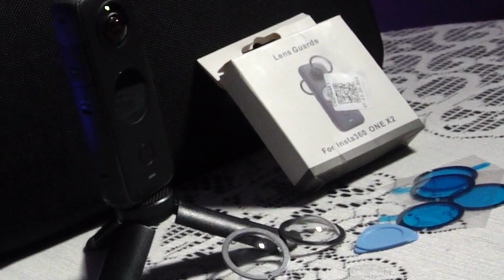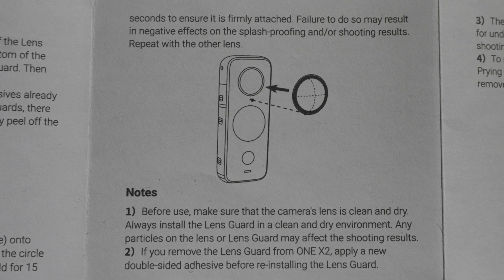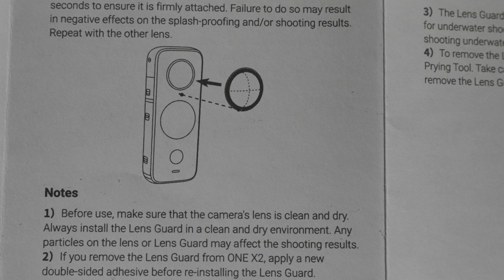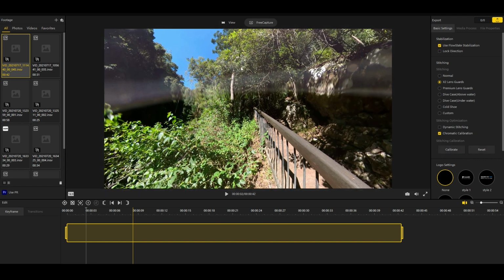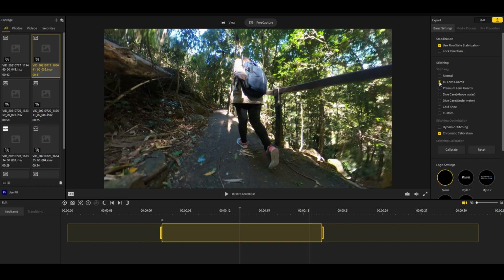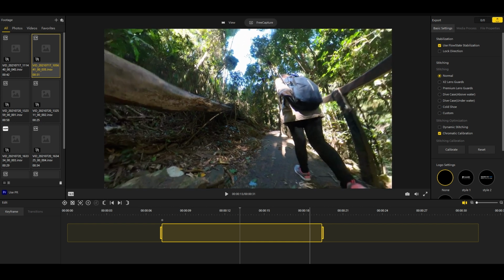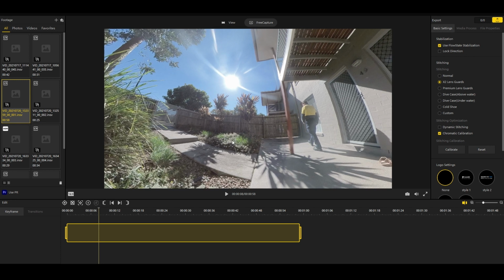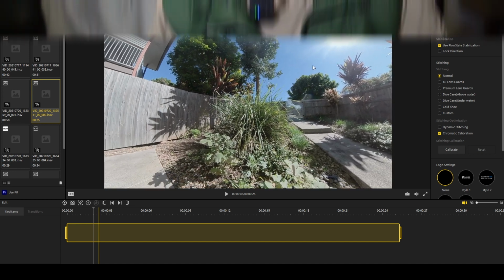Insta360 One X2 Lens Guard Review - lens guard insta360 one x2 FAIL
I upgraded my Insta360 One X to Insta360 One X2. On paper, Lens Guards seems a great idea. But I found issues with the Lens Guards.

This was my experience. So would I still recommend using it? Maybe. Watch this video to find out.
The good thing is that these Lens Guards are easily removable with the prying tool that's included with the Lens Guards purchase. In addition, they also include extra two-sided adhesives that you could use to put the Lens Guards back on your camera, should you change your mind. I hope this was helpful for you.

📹GADGETS WE USED👇 👇 👇
✔️Canon EOS 800D / T7i
✔️GoPro HERO9 Black Camera
✔️Sony Alpha a6400 Mirrorless Camera
✔️Insta360 ONE X2 360 Degree Action Camera
✔️DJI Mavic Air 2s (Carrying Case for DJI Air 2S and Mavic Air 2)
✔️ Sandisk Extreme 256GB microSD

📹See what are the other Gold Coast things to do

 lens guard insta360 one x2 one x2 lens protector insta360 one x2 footage